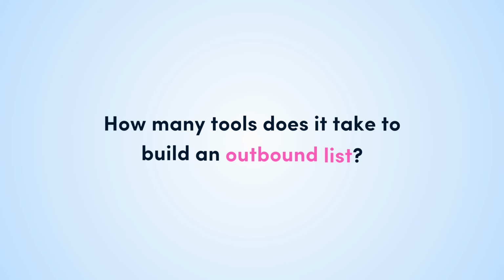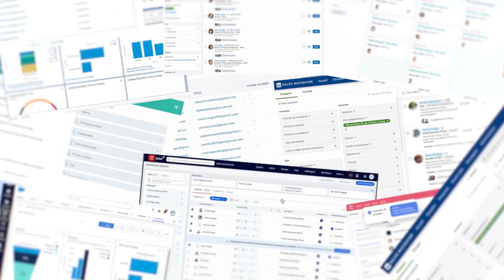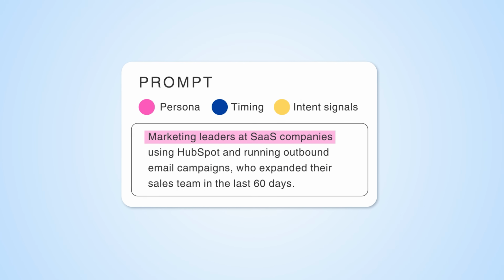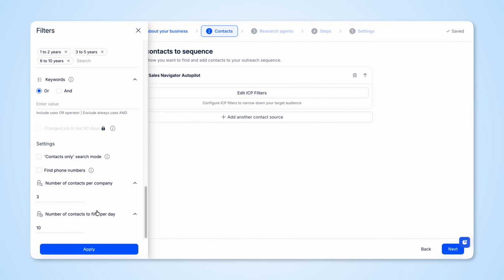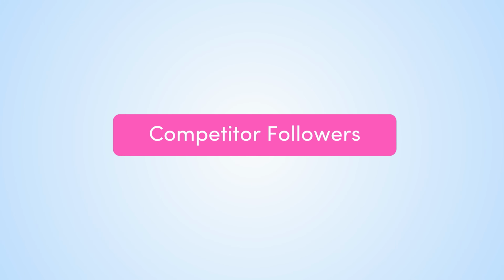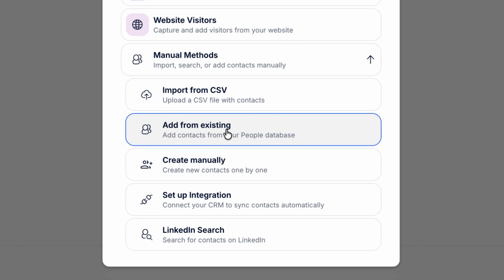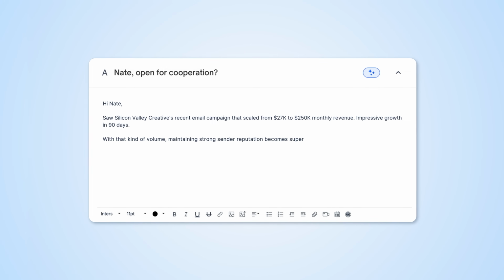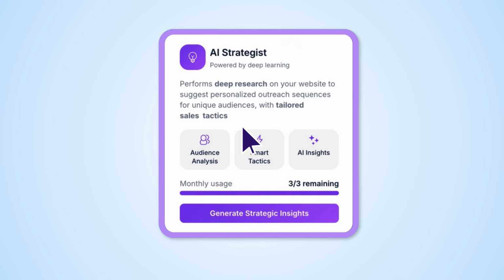Jason 4.0 is here! Built for limitless prospecting and more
Most outbound teams rely on 4–6 different tools just to build a single prospect list.
That means $1,500–$3,500/month per seat, fragmented workflows, and outdated data before you even start outreach.
In this video, you’ll see how Jason AI SDR 4.0  replaces that entire stack with one system.

Jason scores, researches, and personalizes every contact automatically, runs multichannel outreach (email, LinkedIn, calls) in one sequence, replies, follow-ups, and books meetings automatically.

Instead of stitching tools together, you get one workflow:
 Find → Score → Research → Reach → Convert